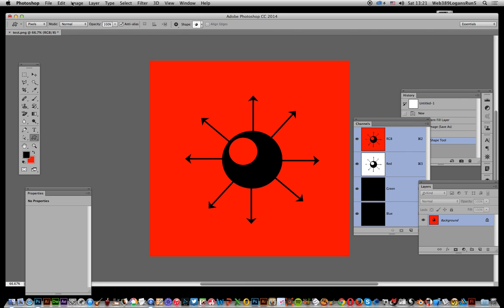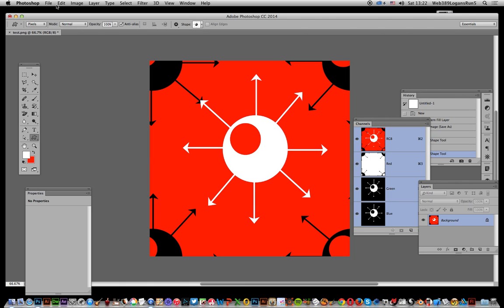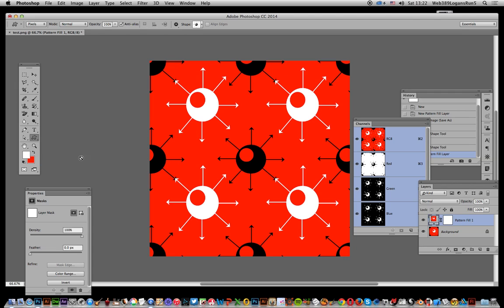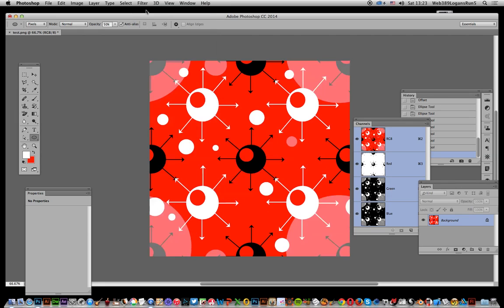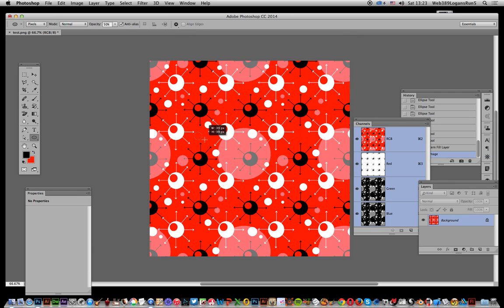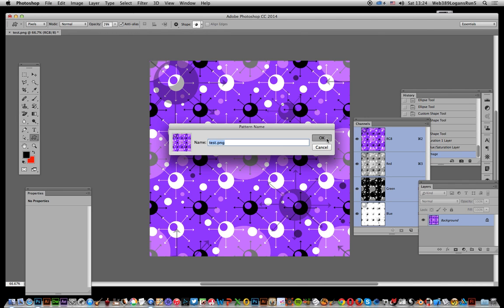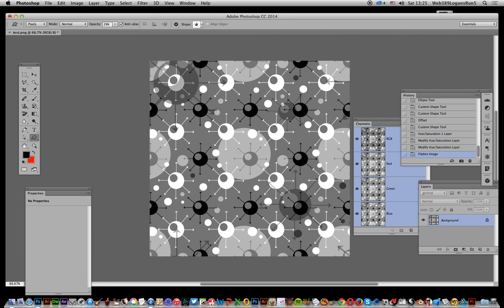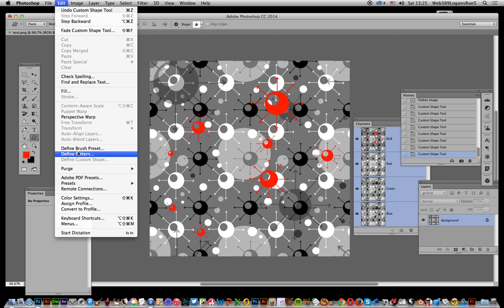Photoshop Patterns From Shapes | How To | Create Tile Designs | Graphicxtras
How to create patterns in Photoshop using custom shapes

0:00 Intro